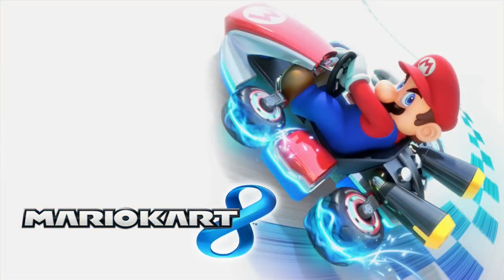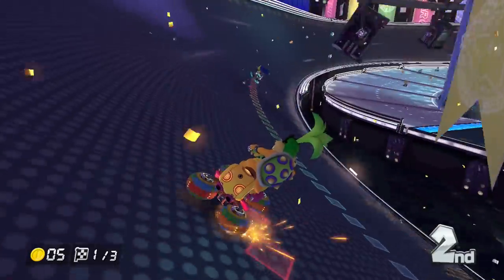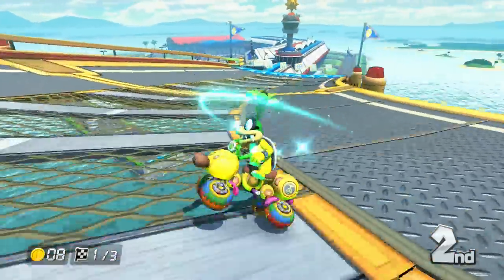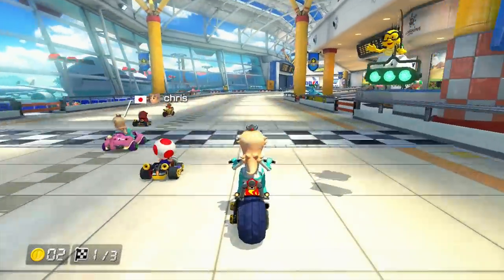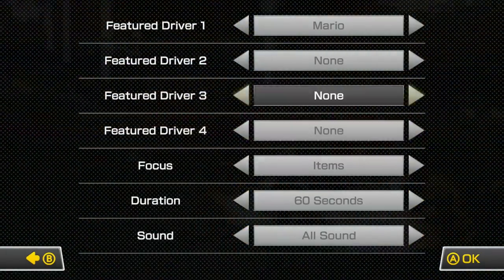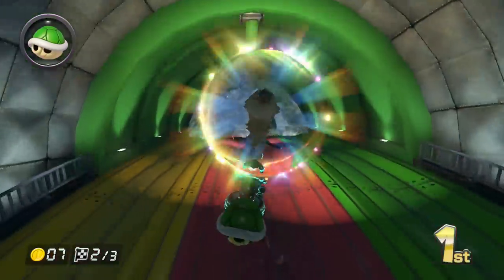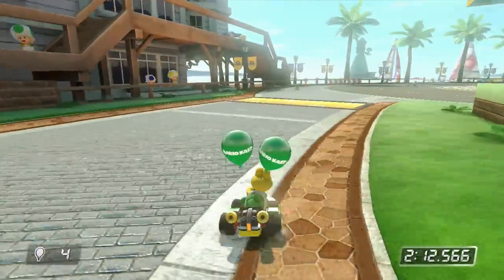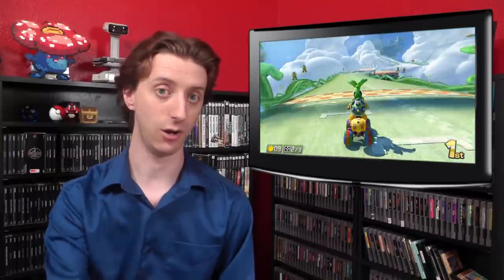Mario Kart 8 Review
There's more to Mario Kart 8 than just some anti-gravity stuff, right?